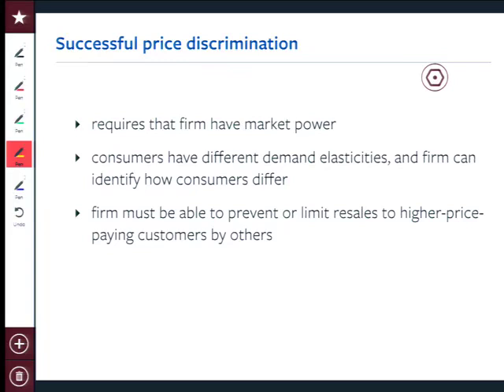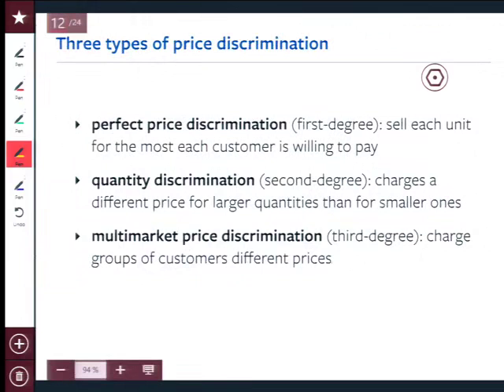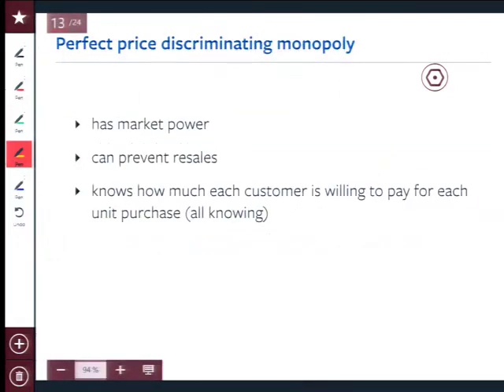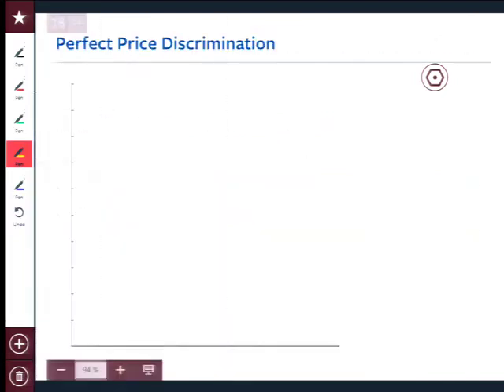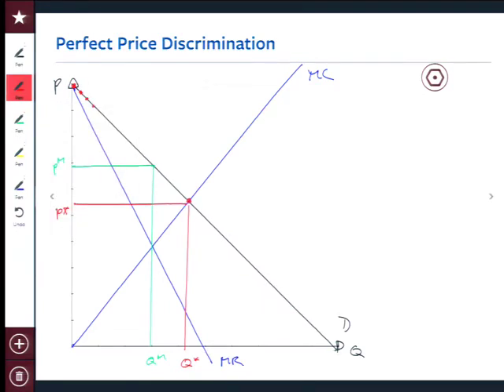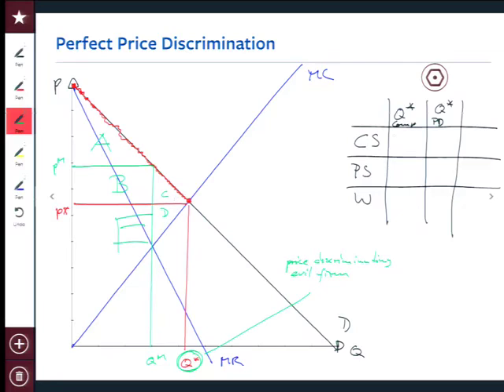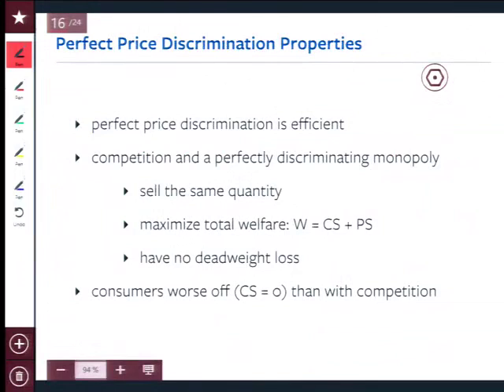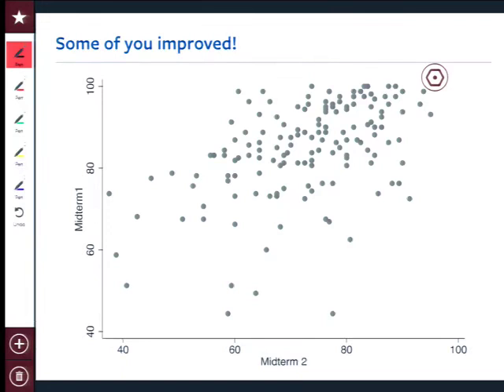2015 04 16 International and Area Studies 106 2015 04 16 NO AUDIO FROM 6MINS TO 51 MINS002